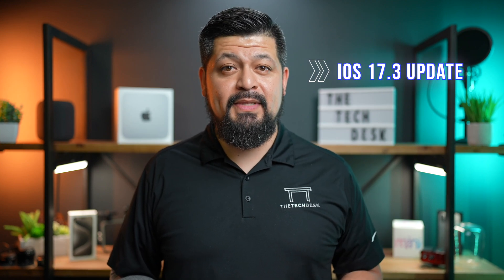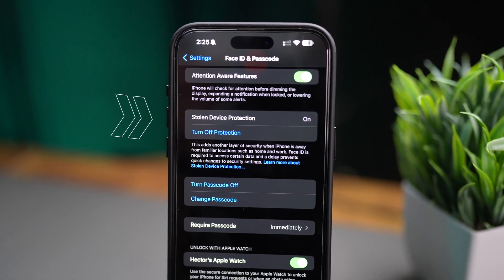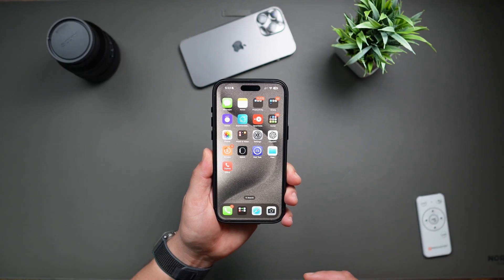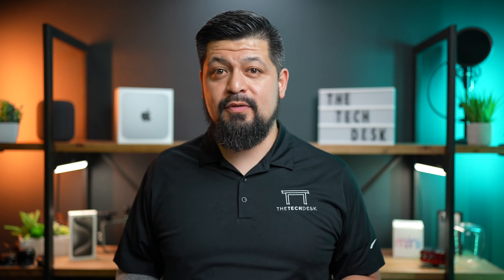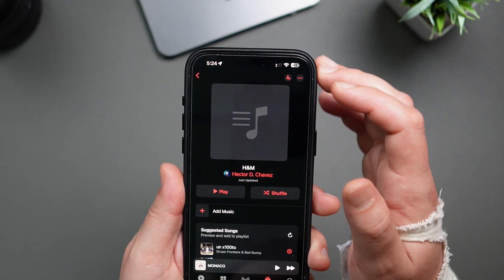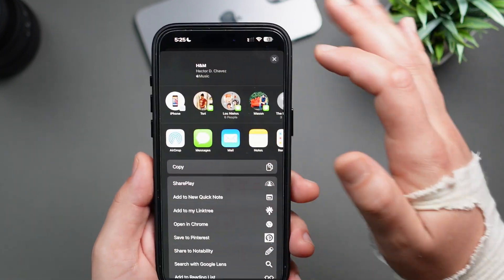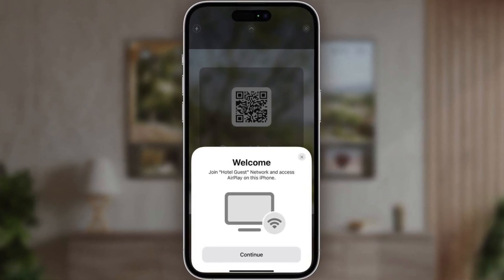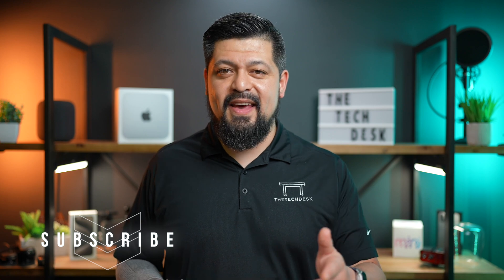iOS 17.3 Update Breakdown: New Security & Apple Music Features + AirPlay in Hotels!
Join me, Hector, as we explore the exciting new features in the iOS 17.3 update! From enhanced security to fun Apple Music updates and convenient AirPlay options for travelers, this update is packed with useful additions.

Timecodes:
0:00 - Intro: What’s New in iOS 17.3
0:15 - Enhanced Stolen Device Protection Feature
0:55 - How to Enable Stolen Device Protection
1:10 - Collaborative Playlists in Apple Music
1:29 - How to Create a Collaborative Playlist
2:24 - AirPlay to Hotel Room TVs: Traveler’s Delight
2:49 - Conclusion: Your Thoughts on iOS 17.3

Drop your thoughts about iOS 17.3 in the comments below!